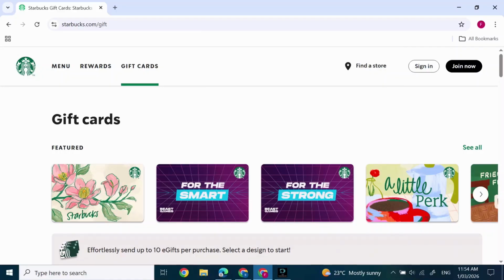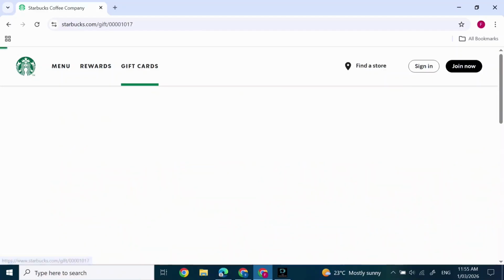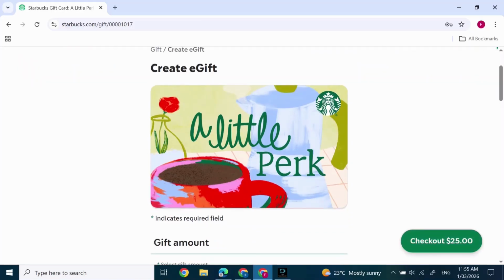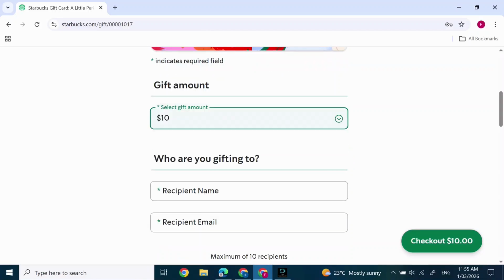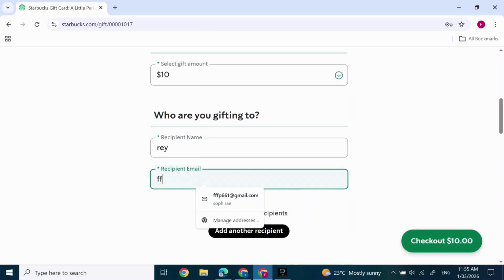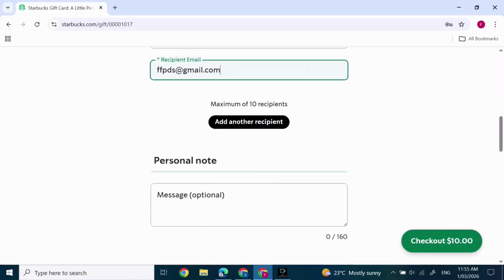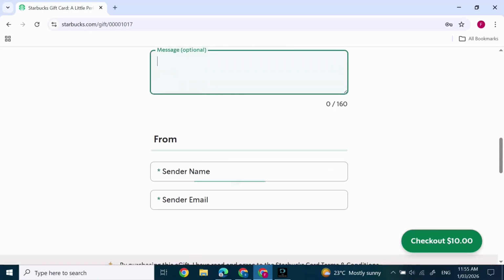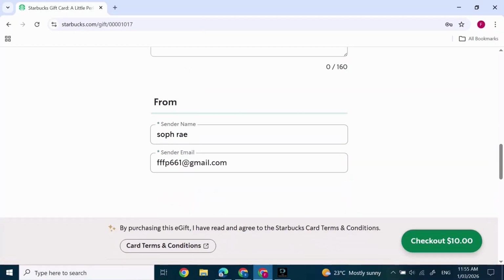How to Customize a Starbucks eGift Card Before Sending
Welcome to our step-by-step guide on "How to Customize a Starbucks eGift Card Before Sending"! If you want to personalize your Starbucks eGift card with a special message, design, or occasion, this video is for you. We'll show you how to edit, customize, and prepare your Starbucks eGift card before sending it to friends, family, or colleagues. From choosing themes to adding messages, these tips will ensure your gift stands out and is ready to delight the recipient.

In this video, we will show:

How to customize a Starbucks eGift card

How to add a personal message to your Starbucks eGift card

How to select themes and designs for your Starbucks eGift card

How to preview your Starbucks eGift card before sending

Tips for sending Starbucks eGift cards via email or mobile